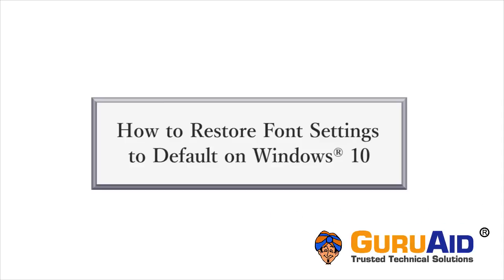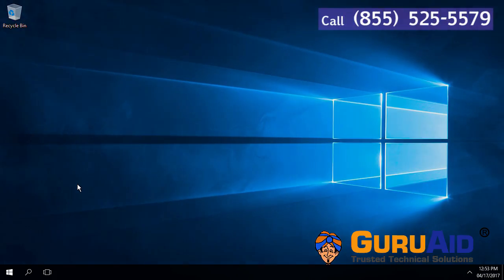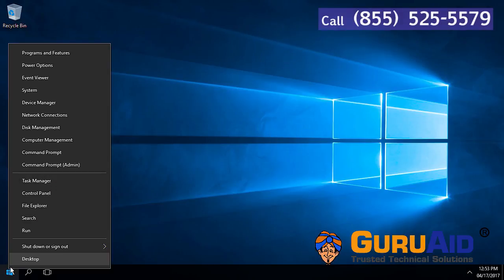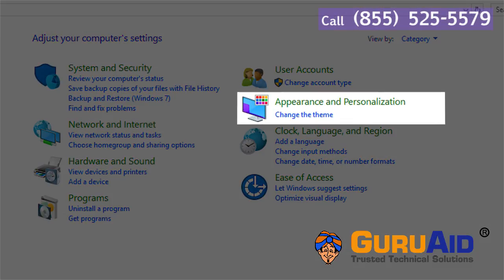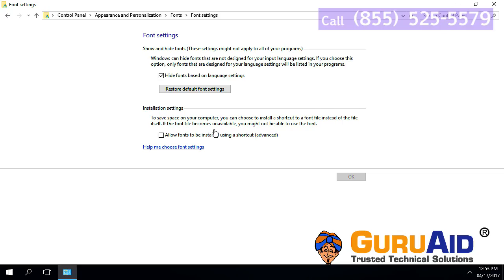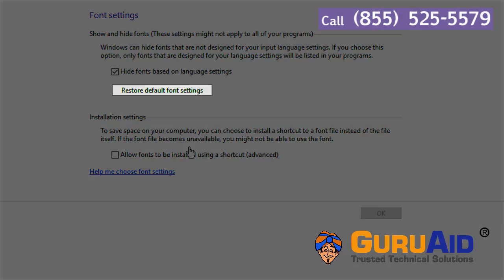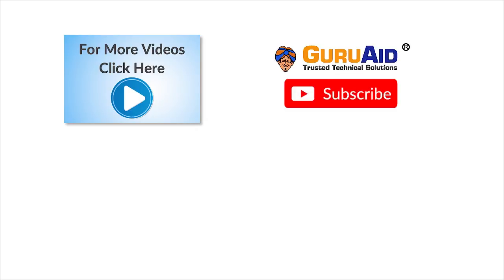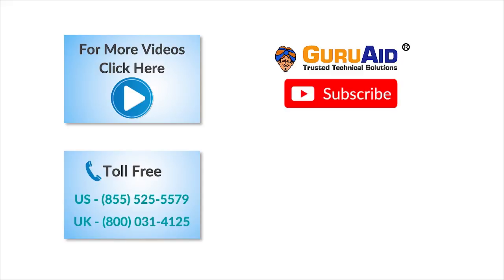How to Restore Font Settings to Default on Windows® 10 - GuruAid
GuruAid channel provides you simple & easy steps of How to Restore Font Settings to Default on Windows® 10.
In Windows 10, you can customized or personalize as per your preference. Either you want to change font size, icon size, icon image, Color of Title, taskbar & menu Bar, Notification or start up sounds and many more. But, after sometime want to return to the way things were before you started messing around with them. Your salvation lies in the Restore Default button, which awaits your command in strategically placed areas throughout Windows. A click of that button returns the settings to the way Windows originally set them up. Here are a few Restore Default buttons you may find useful. Have you tweaked your fonts beyond recognition? Return them to normal by opening the desktop’s Control Panel, clicking Appearance and Personalization, and then clicking Fonts. In the left pane, click Font Settings and then click the Restore Default Font Settings button. Microsoft has improved the boot time of Windows 8 significantly in comparison to previous versions of the operating system.